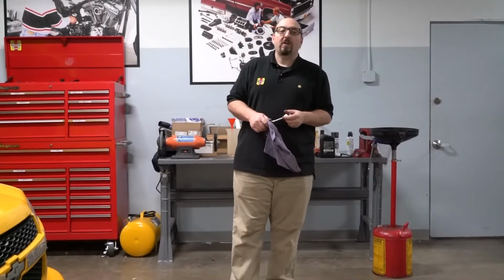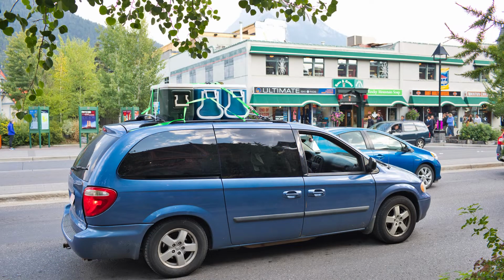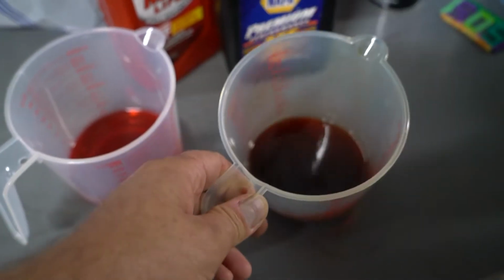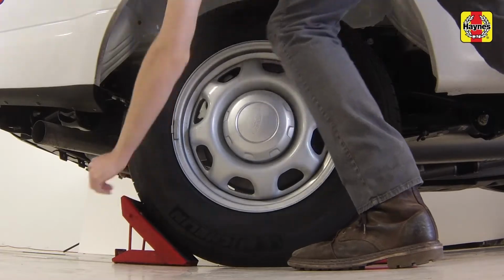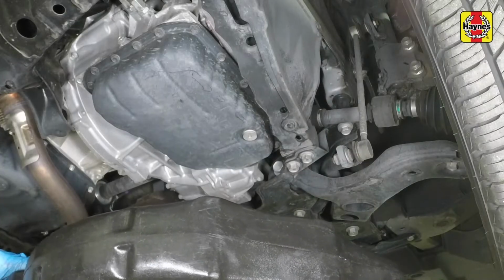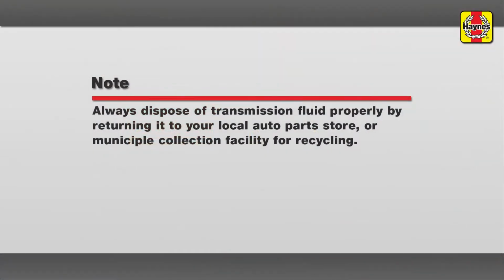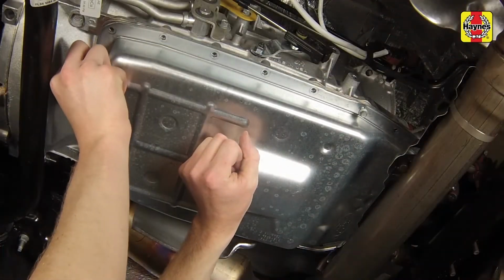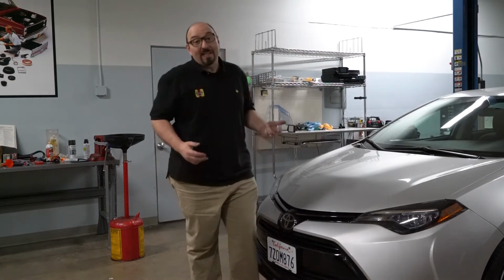Change Automatic Transmission Fluid and Filter - Haynes Shows You How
The technicians at the Haynes Manuals shop walk you through draining/filling the fluid in a typical automatic transmission, and why it is so important to do so. Then they show you how to replace the filter as well. Part of the Haynes Shows You How series.